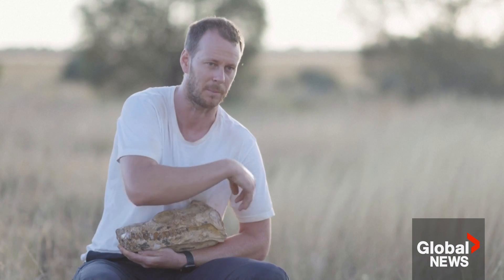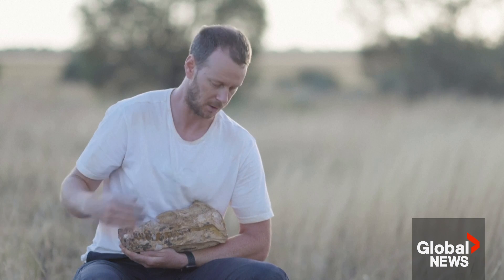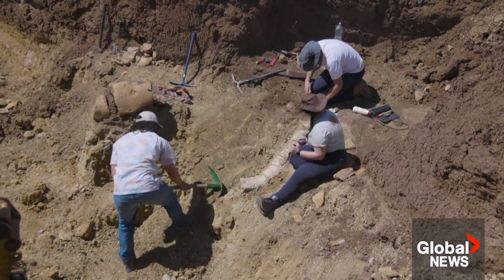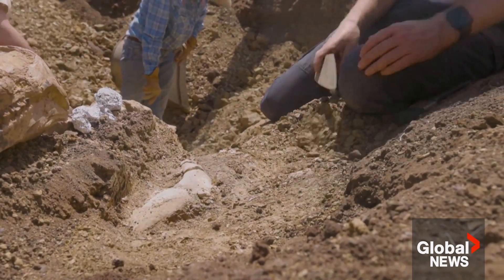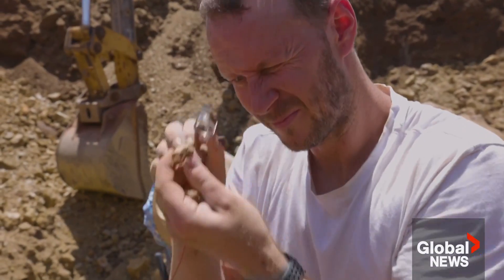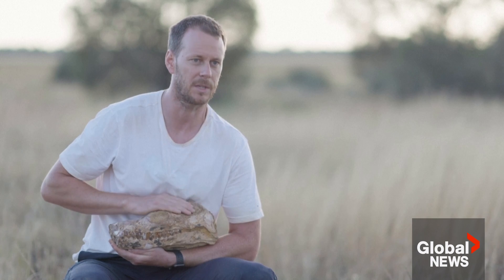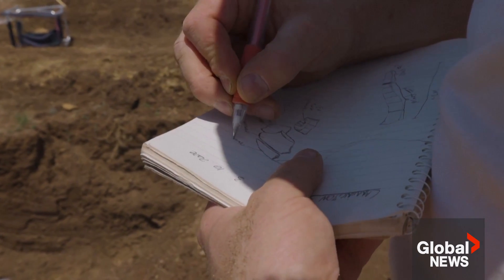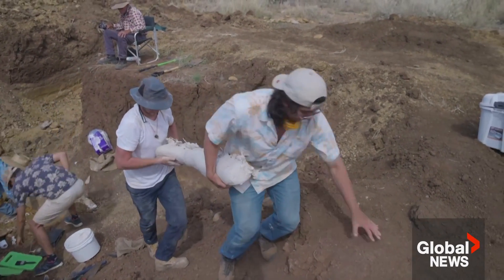100-million-year-old plesiosaur reptile skeleton found in Australia's outback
Australian paleontologists announced this week that they have discovered the complete skeleton of an ancient large, long-necked marine reptile in the Queensland desert that is about 100 million years old.

The team of paleontologists, led by Dr. Espen Knutsen from Queensland Museum Network, said that the fossil of the ancient elasmosaurus discovered in the remote McKinley region could hold the key to unlocking other evolutionary mysteries. Elasmosaurus is a plesiosaur that co-existed with dinosaurs during the early Cretaceous period about 145 to 66 million years ago

Knutsen said it is rare to find a fossil of the elasmosaurus preserved head and body together, as these fragments are usually separated after death due to the long slender neck of this animal.

Australia's Queensland was largely covered in a vast and shallow sea, called the Eromanga Sea, during the early Cretaceous period. Fossil remains of marine reptiles, such as plesiosaurs and ichthyosaurs, are commonly found across the state, according to the Queensland Museum.